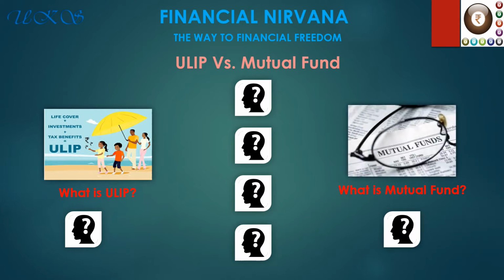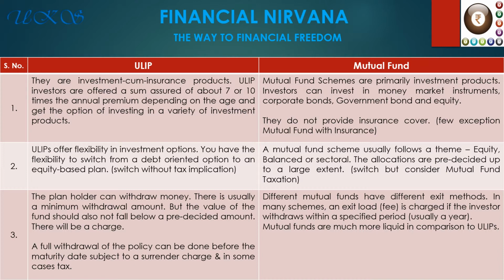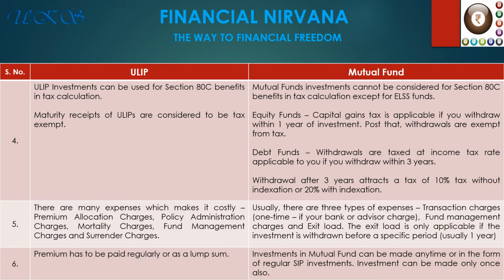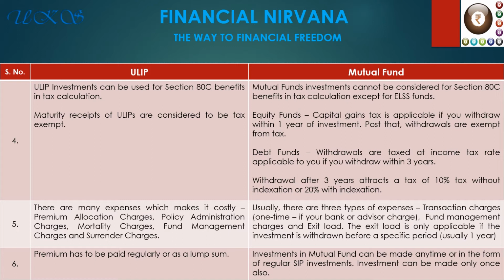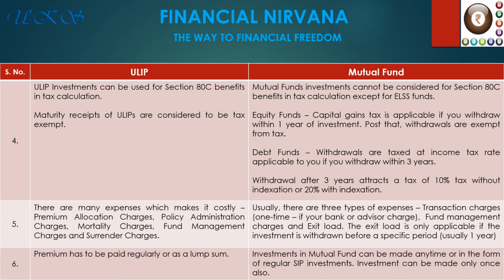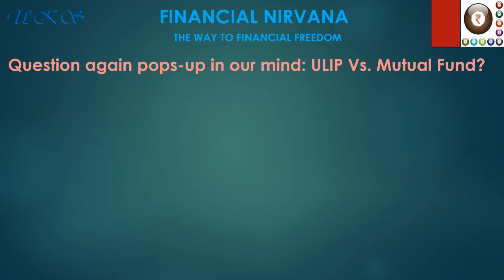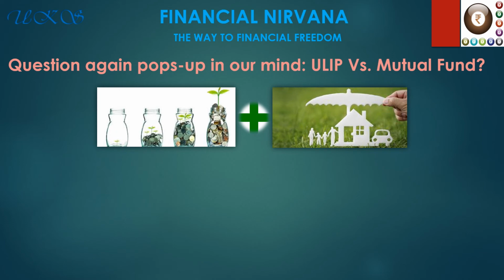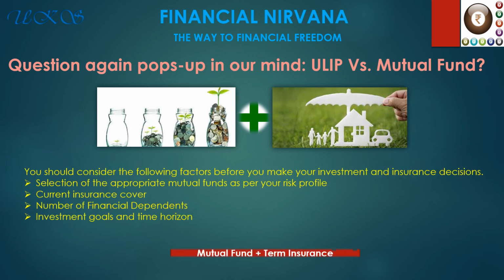ULIP Vs Mutual Fund: Financial Nirvana UKS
The Way to Financial Freedom